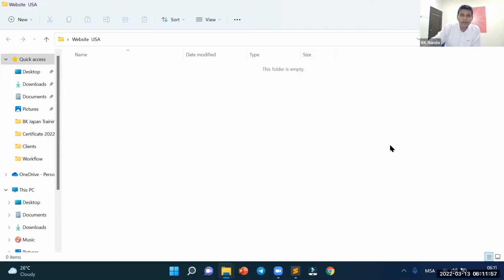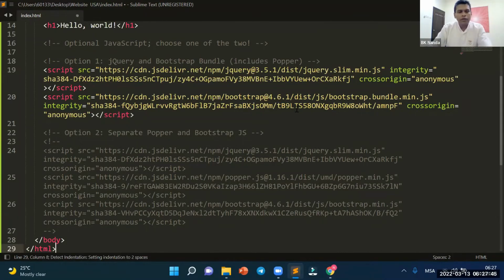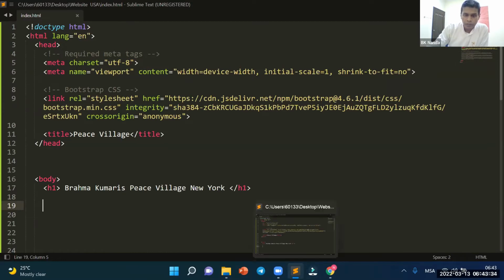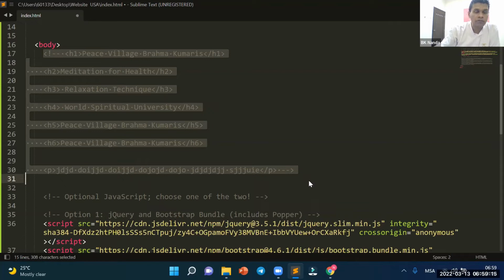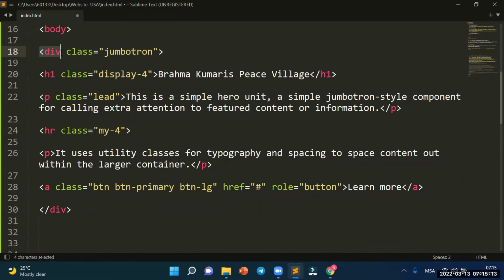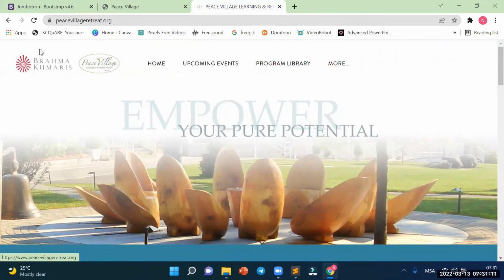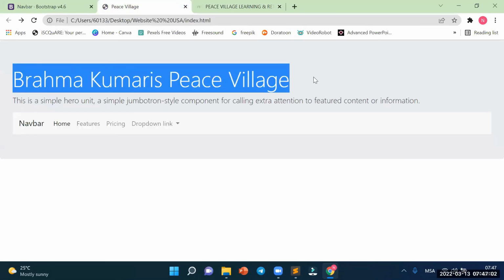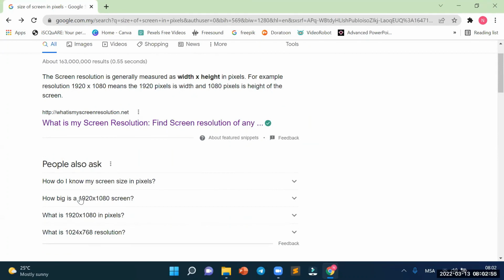Website Development Training Part 1 - 12 March 2022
Part 1 of Training for Brahma Kumaris Students on Website Development